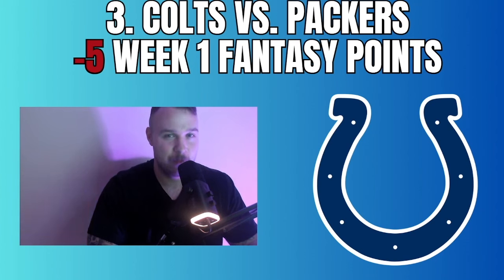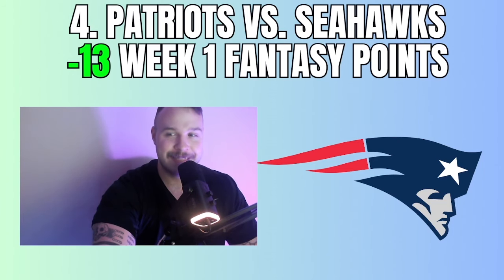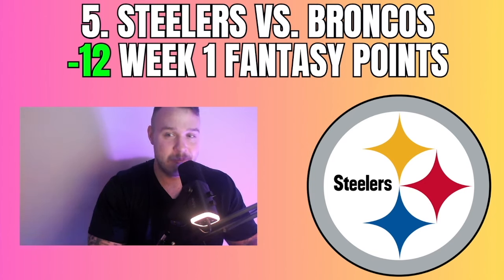Week 2 MUST START Defenses & Streams | 2024 Fantasy Football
00:00 Intro
01:25 Seahawks vs. Patriots
03:34 Chargers vs. Panthers
05:23 Colts vs. Packers
07:17 Patriots vs. Seahawks
09:39 Steelers vs. Broncos
11:29 Ravens vs. Raiders
12:47 Outro

Welcome to The Catch Fantasy Football!
In today's video I talk about streaming D/ST options and must start defenses in week 2 of 2024 fantasy football.

Play Underdog Fantasy Football with us!